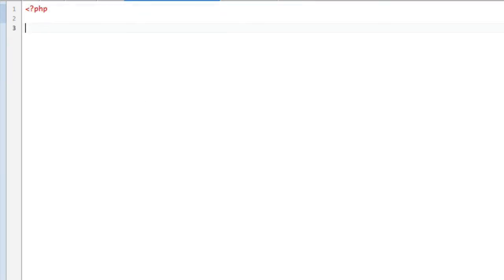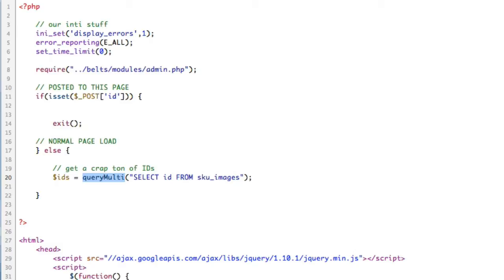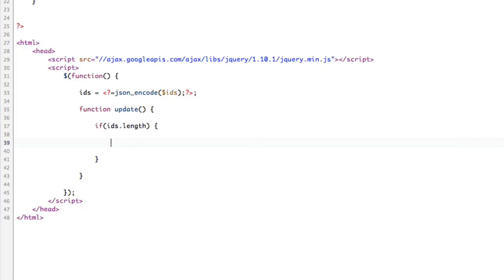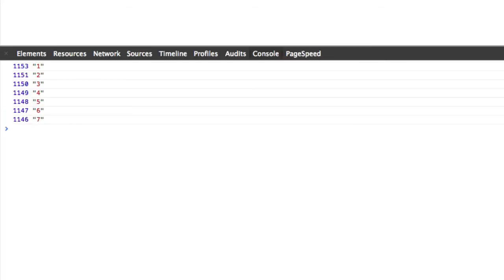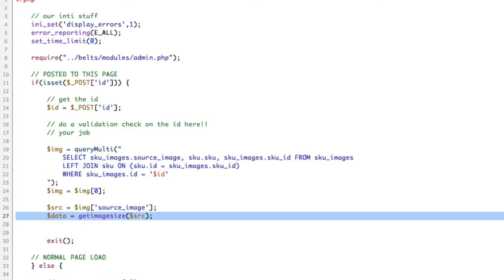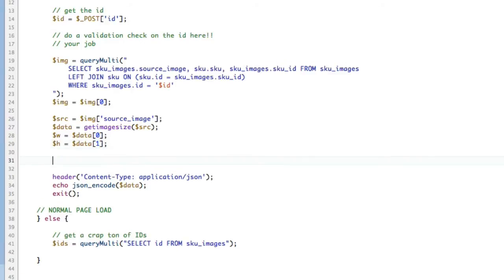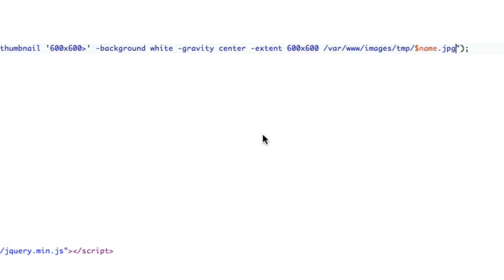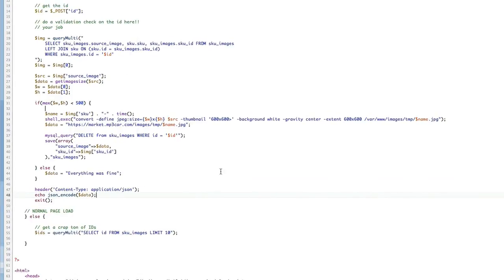Ajax & PHP Long Running Script + ImagMagik Convert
We do a lot in this one too, converting images with image magik over the command line, and using a really cool long running recursive ajax thing